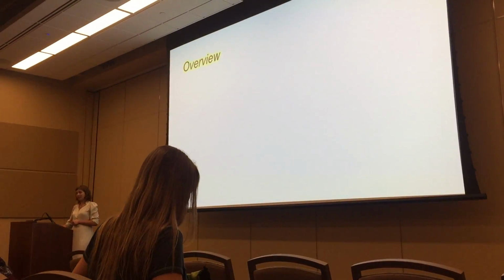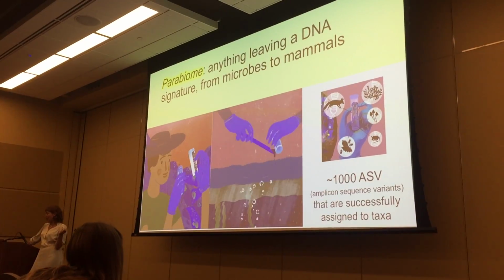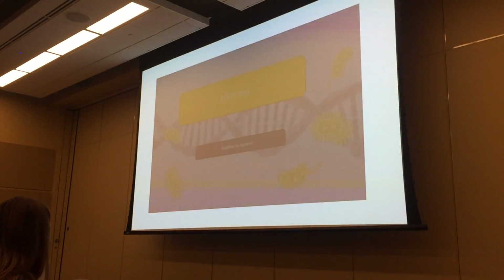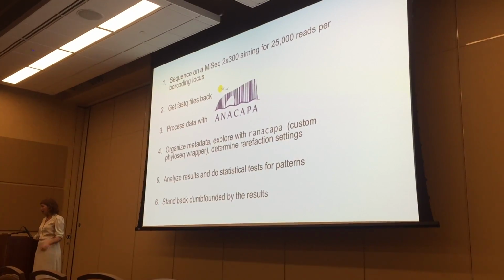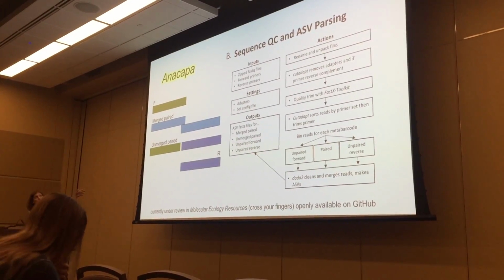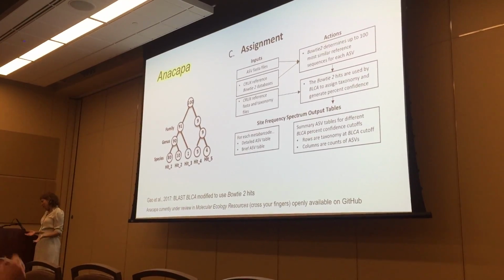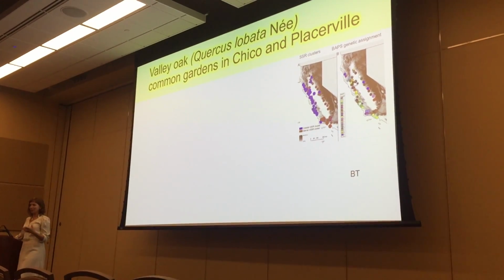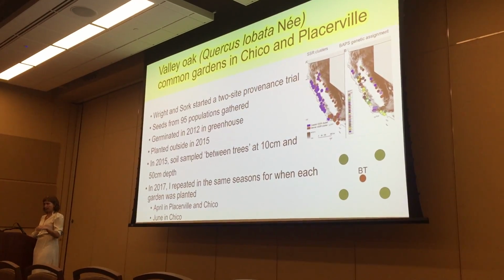Rachel Meyer: The Valley Oak Leaf and Bulk Soil ‘Parabiome’ are Partially Shaped by Host Genetics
Presentation by Rachel S. Meyer, with coauthors Amber DeVries, Jessica Wright, Emily Curd, Robert Wayne, and Victoria Sork